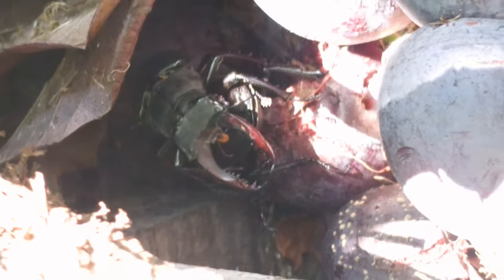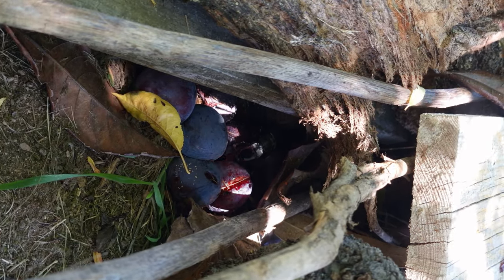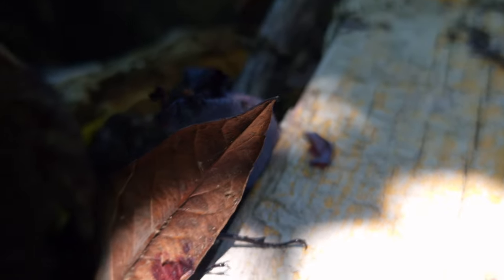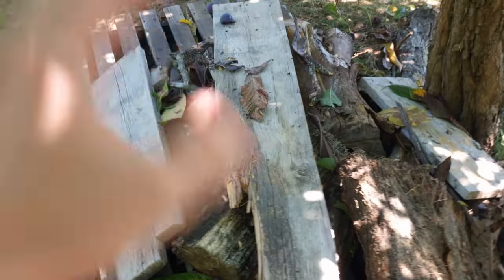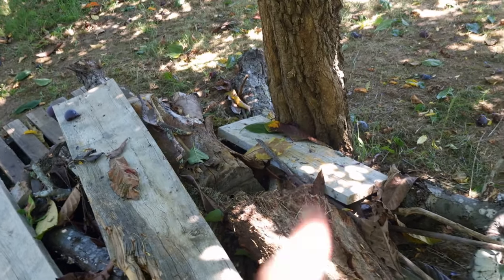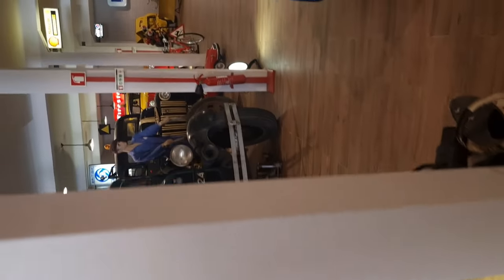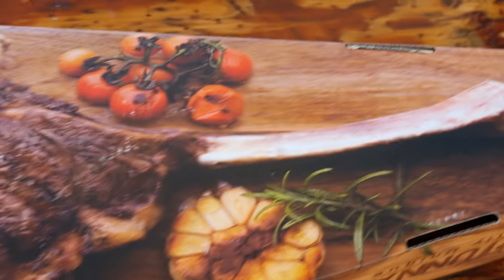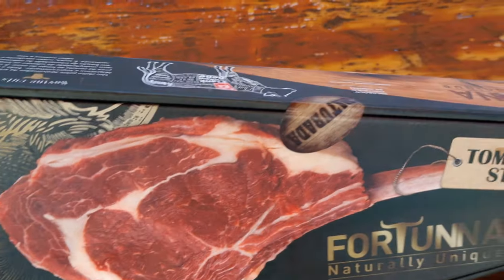BEETLES FOUND MY HOUSE IS PARADISE FOR THEM.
A short 6 minute video for a quick update on how it`s so cool that the beetle shelter is working 99%, so happy. Got my hair cut finally and more food content because I love food.

Inspiration quote for today`s video.

Matthew 6:25-34
25 “Therefore I tell you, do not worry about your life, what you will eat or drink; or about your body, what you will wear. Is not life more than food, and the body more than clothes? 26 Look at the birds of the air; they do not sow or reap or store away in barns, and yet your heavenly Father feeds them. Are you not much more valuable than they? 27 Can any one of you by worrying add a single hour to your life[a]?
28 “And why do you worry about clothes? See how the flowers of the field grow. They do not labor or spin. 29 Yet I tell you that not even Solomon in all his splendor was dressed like one of these. 30 If that is how God clothes the grass of the field, which is here today and tomorrow is thrown into the fire, will he not much more clothe you—you of little faith? 31 So do not worry, saying, ‘What shall we eat?’ or ‘What shall we drink?’ or ‘What shall we wear?’ 32 For the pagans run after all these things, and your heavenly Father knows that you need them. 33 But seek first his kingdom and his righteousness, and all these things will be given to you as well. 34 Therefore do not worry about tomorrow, for tomorrow will worry about itself. Each day has enough trouble of its own.